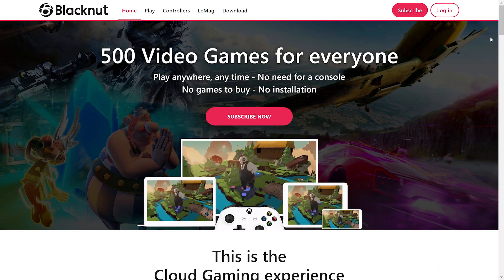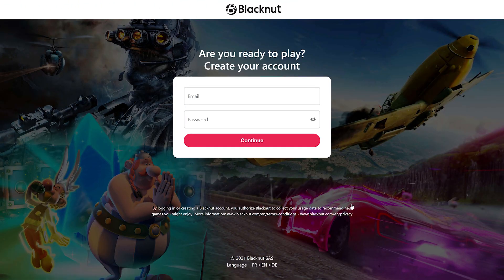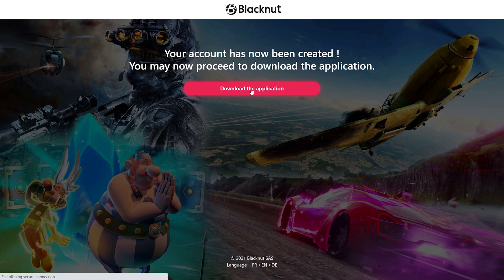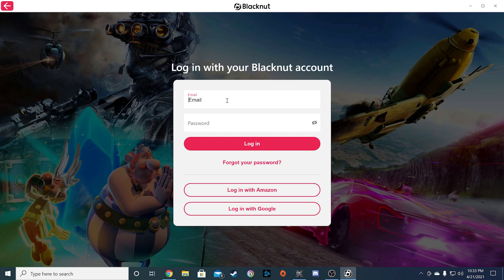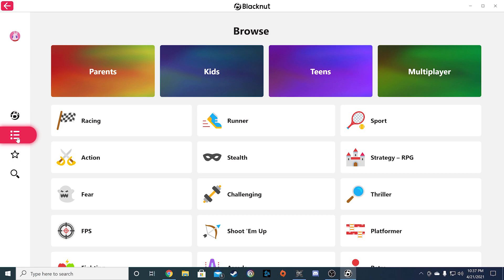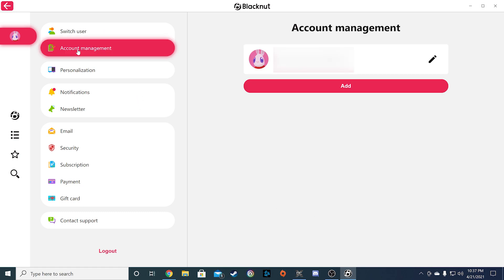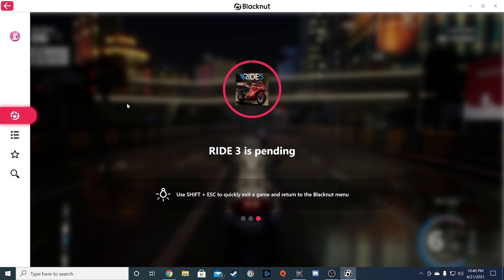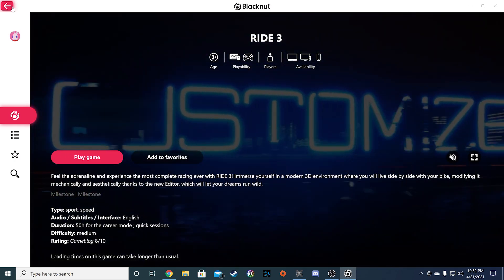BLACKNUT | Getting STARTED and Install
We’ll setup and get started with BLACKNUT with an install on the Desktop. Blacknut is a cloud gaming service that is located in France. We designate Blacknut as an “exclusive” cloud gaming service.